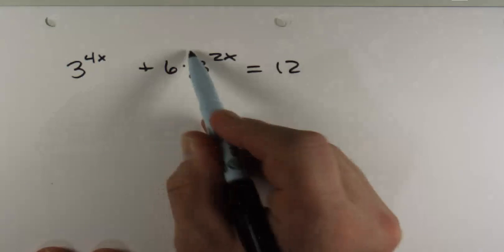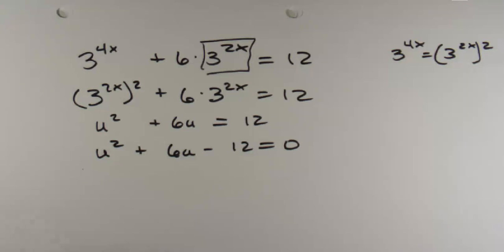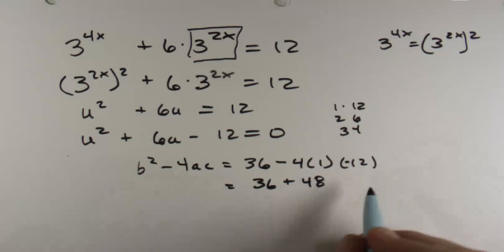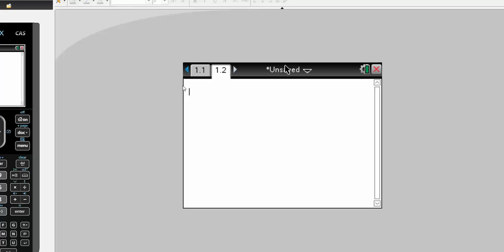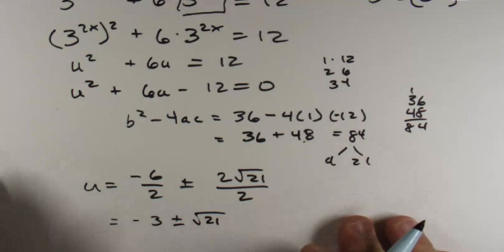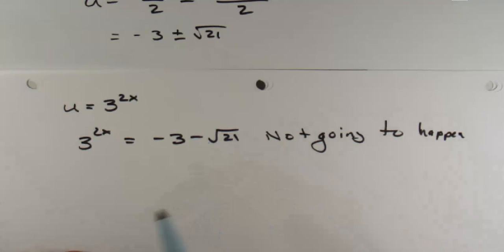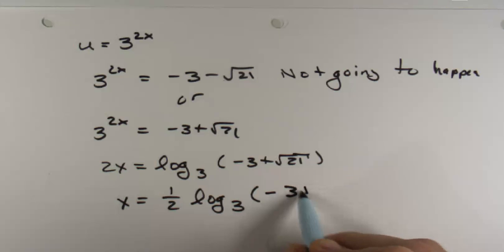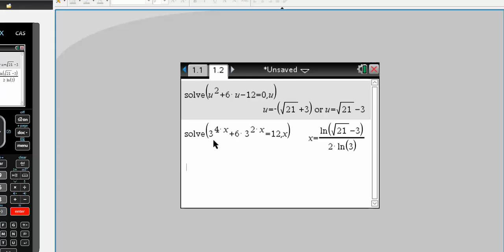solving an exponential equation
we will set this up and identify it as a quadratic.  As we go, we realize it is not factorable and will use the discriminant and realize something is amiss